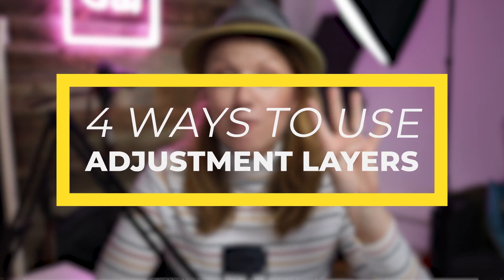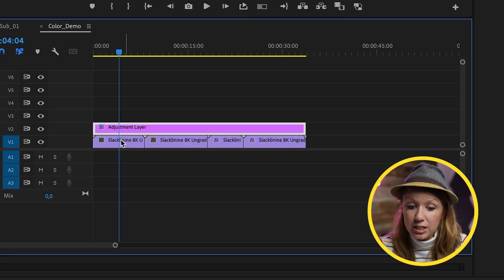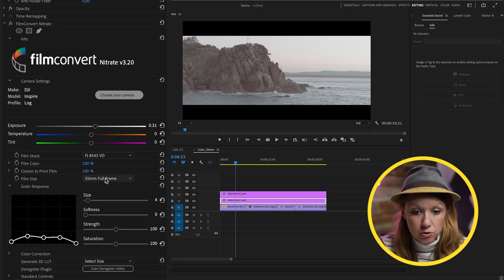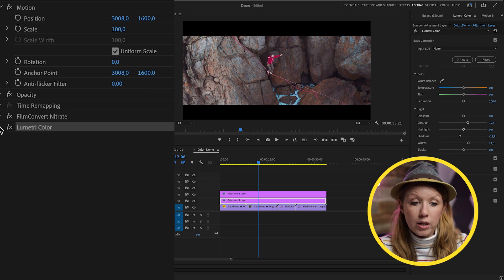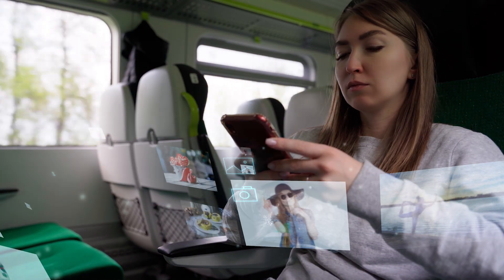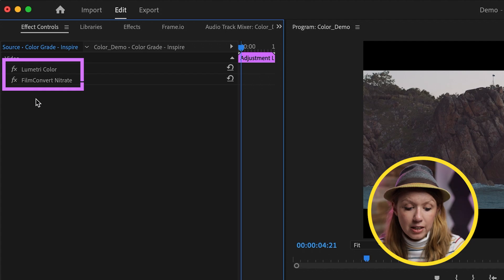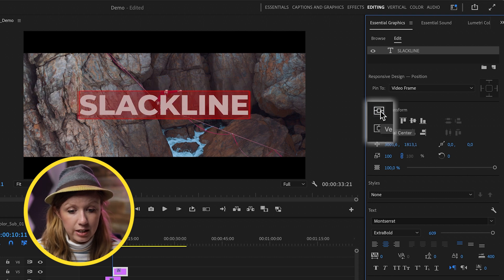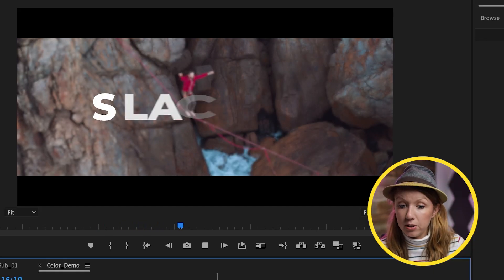4 Creative Ways to Use Adjustment Layers in Adobe Premiere Pro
Want to take your video editing to the next level?
ABOUT TUTORIAL
In this Adobe Premiere Pro Tutorial, Premiere Gal shows you 4 ways to use Adjustment Layers in Adobe Premiere Pro including how to create smart adjustment layers which you can use over and over again in future projects.

TIMECODE CHAPTERS
0:00 Intro
0:15 What is an adjustment layer?
0:36 Letterboxes with adjustment layers
1:43 Color grading with adjustment Layers
4:20 Earn Passive Income on Adobe Stock
5:54 How to make smart adjustment layers
7:23 Make a project template with smart adjustments
8:03 Text Blurs with Adjustment Layers
9:51 Final Thoughts on adjustment layers